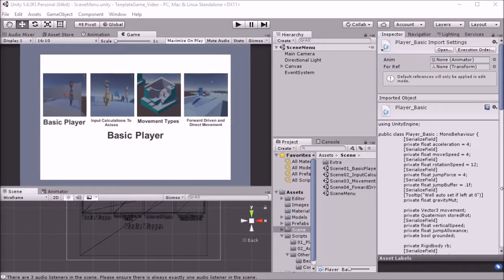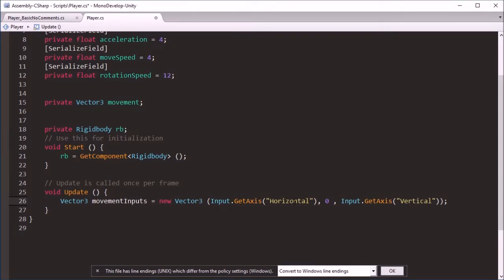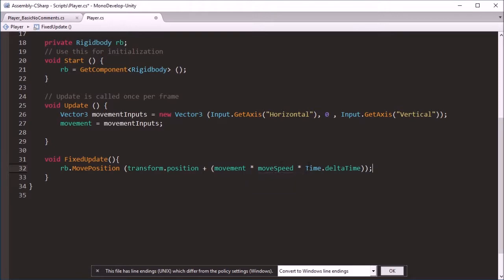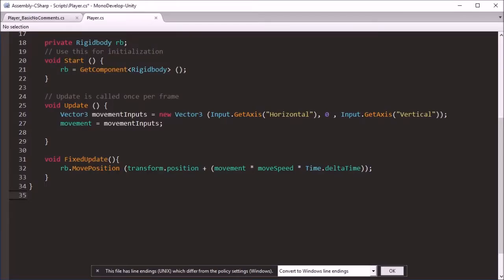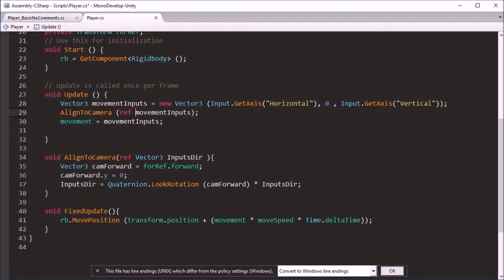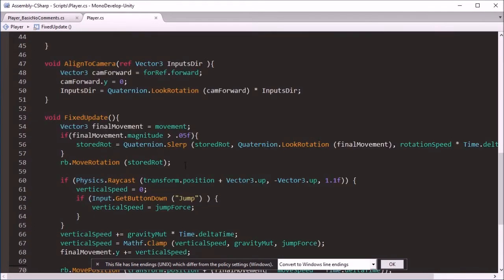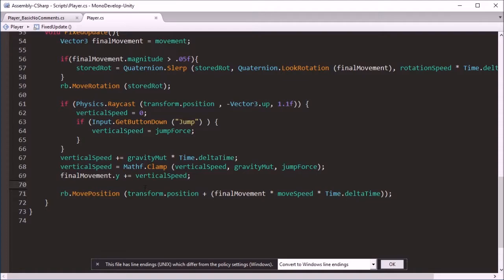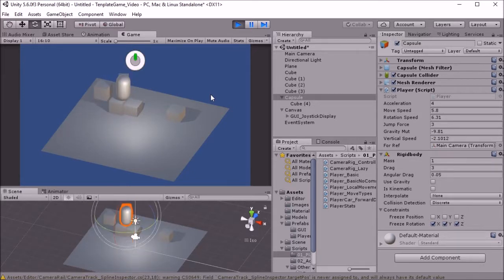Tutorial - Basic Player(Unity)#1: Prototype Movement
This is the first video of this 4 video series, going over the setup of a basic animated character using a rigidbody in unity. This video covers scripting the basic movement code to let you start testing, before adding animation.

Feel free to download the full finished project, which includes all example scenes shown in this series. Test out the different kind of players and movement and look through the code to see how it was done.

To download, just click 'Clone or Download' and download as a ZIP file from this link: